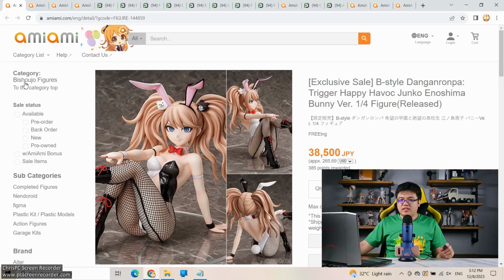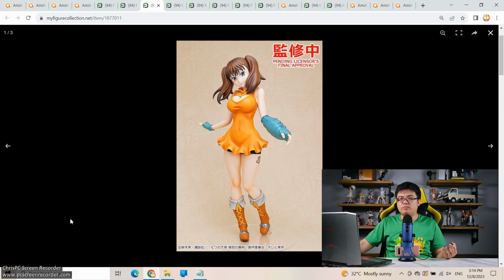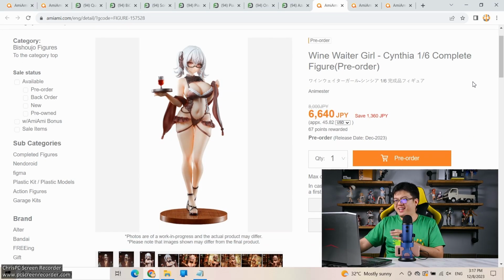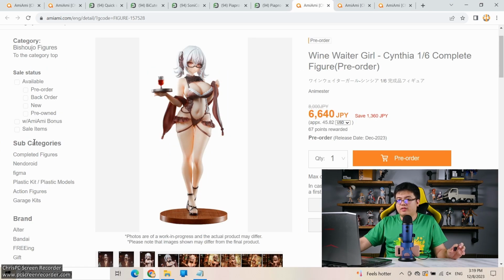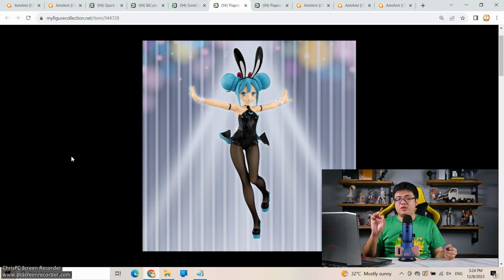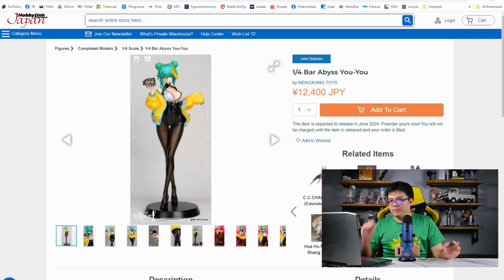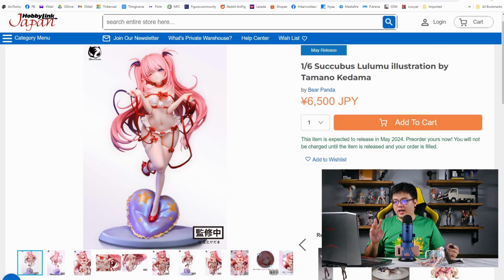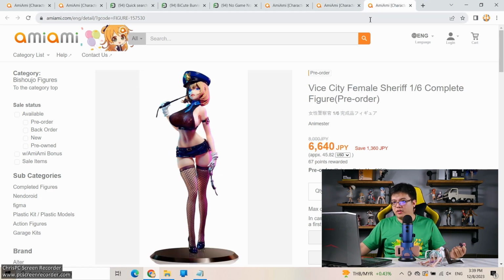The Rise of Impossibly Cheap Anime Scale Figures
In an age of rising prices in everything in our lives, which includes anime figures, something unique has been brewing at the same time where the pricing trend actually went in the opposite direction. Yes, a small number of anime scale figures are actually becoming cheaper. This is great news for anime figure collectors on a budget, but what is the catch? Is it an over glorified prize figure? Or do they have bootleg figure quality? Let's discuss!